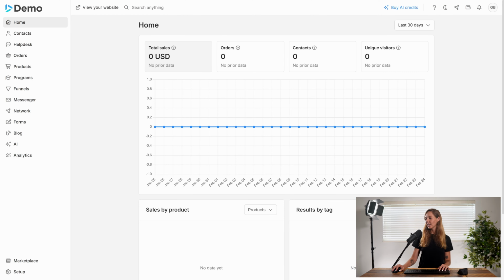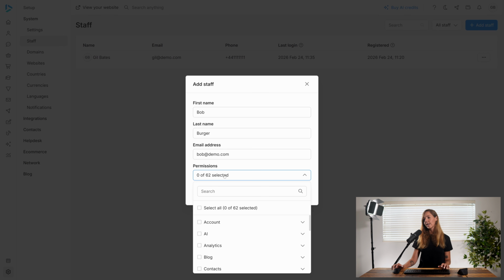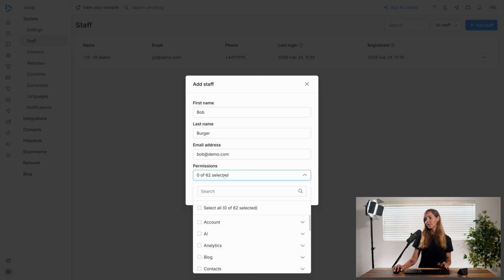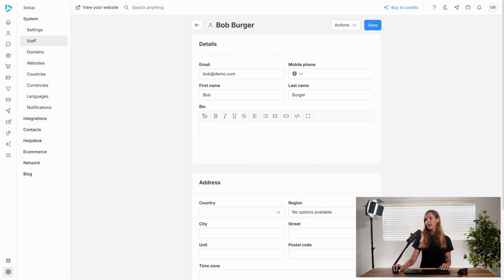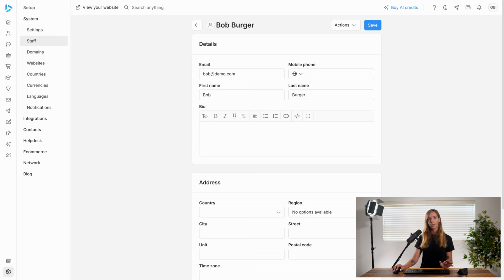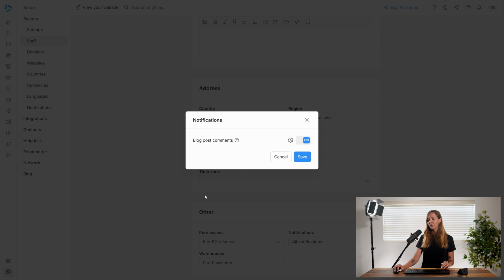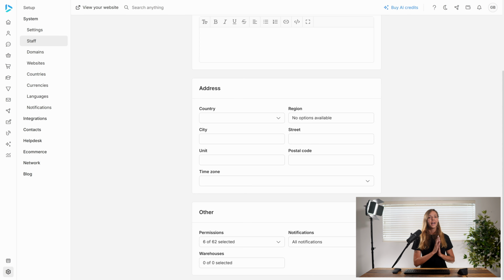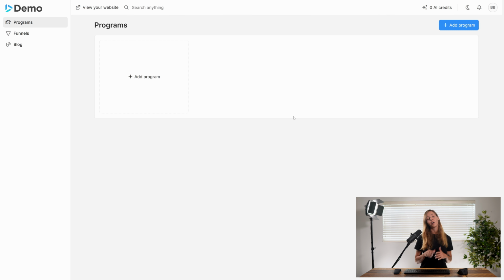03. Creating staff accounts | Funnelr 2026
This step-by-step tutorial will teach you how to create staff accounts using Funnelr, the industry-leading marketing automation software.